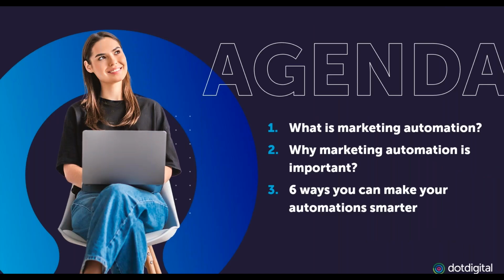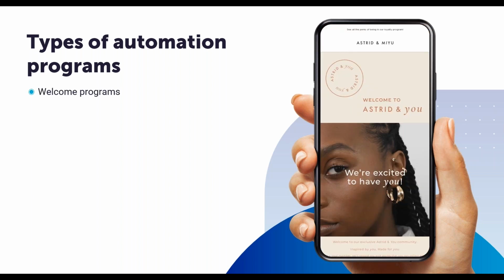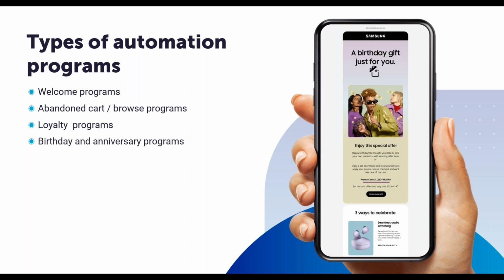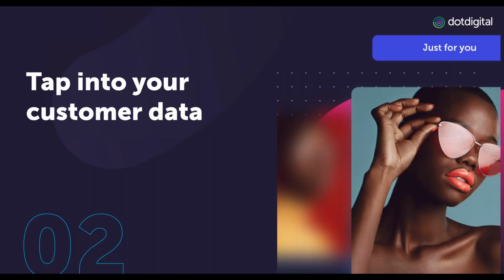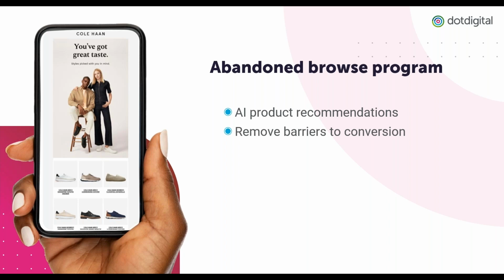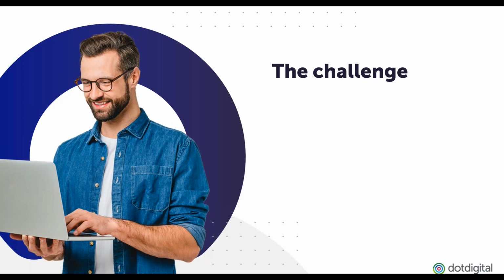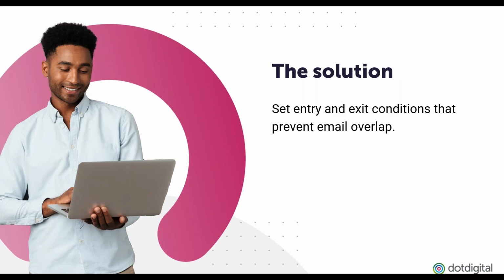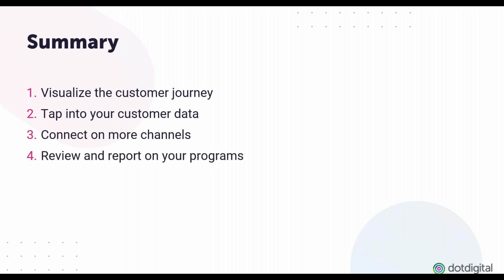6 ways to make your marketing automation smarter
Learn how to make your marketing automation smarter and drive better results.

In this video you’ll discover:

- The things you need to know about marketing automation
- Why marketing automation is important
- 6 ways to make your marketing automation smarter

ABOUT DOTDIGITAL
Dotdigital is a leading customer experience and data platform, trusted by over 4,000 brands to create meaningful connections through email, SMS and omnichannel marketing.